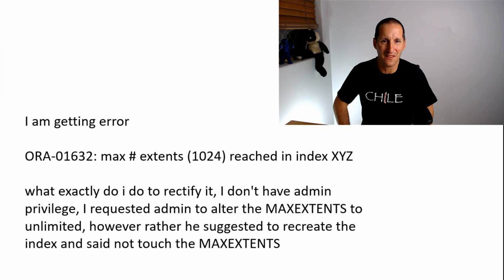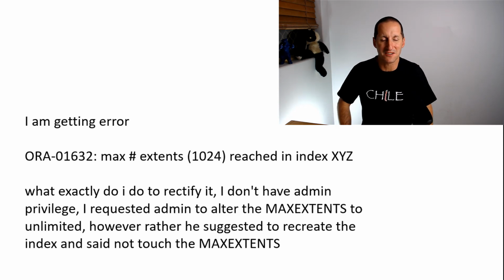Hittting MAXEXTENTS limits ?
Should you ever be hitting the MAXEXTENTS limit for a table in the database?